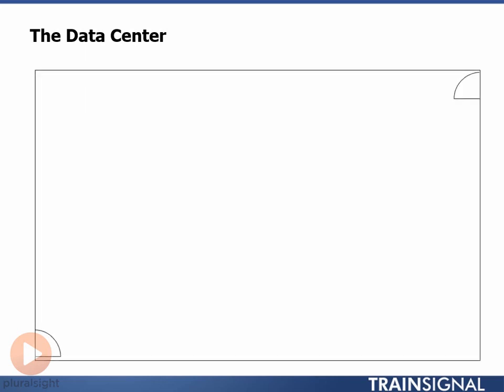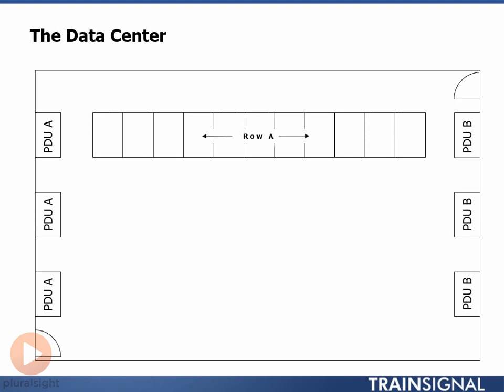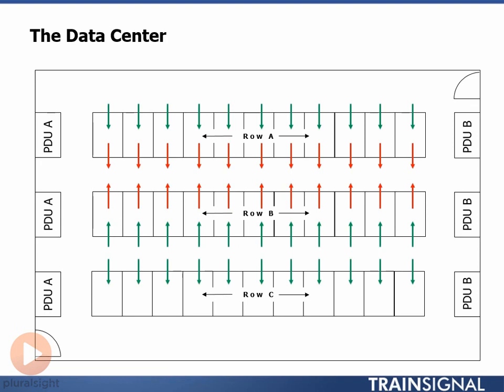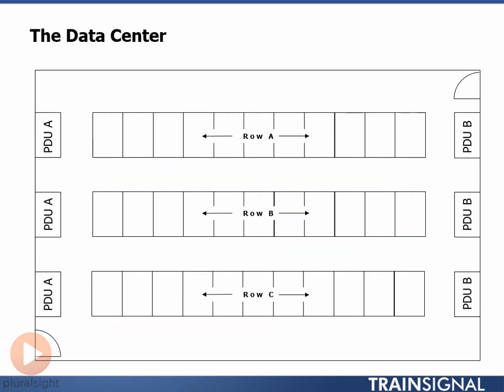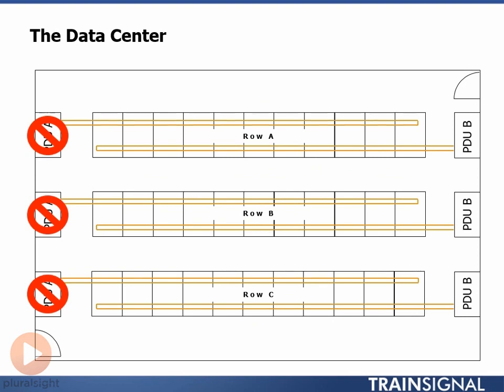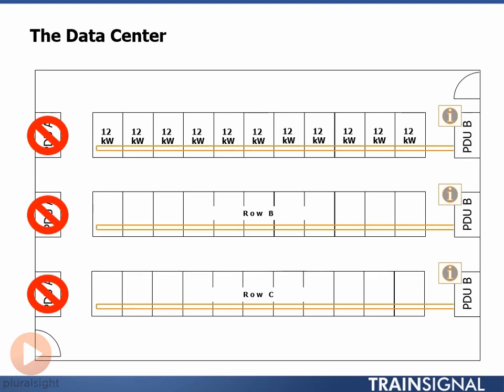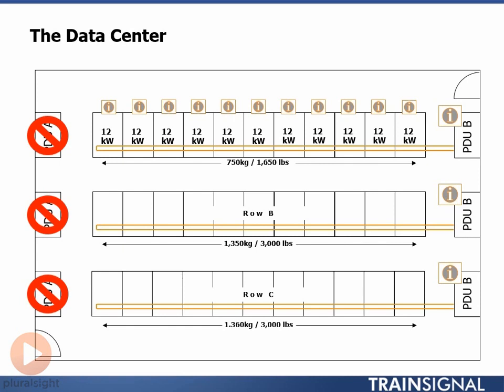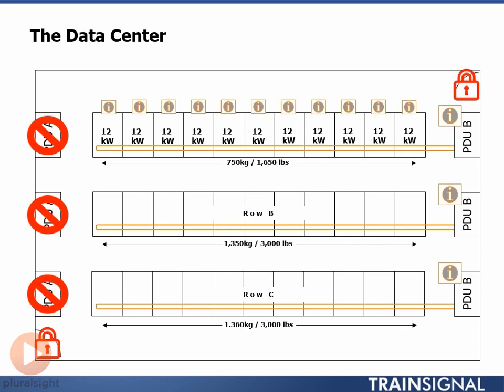304 The Data Center